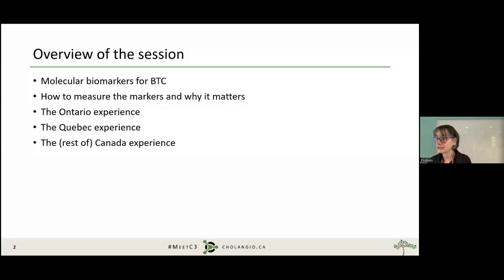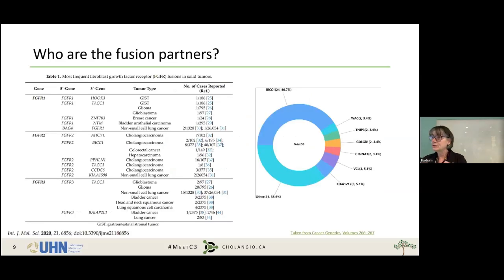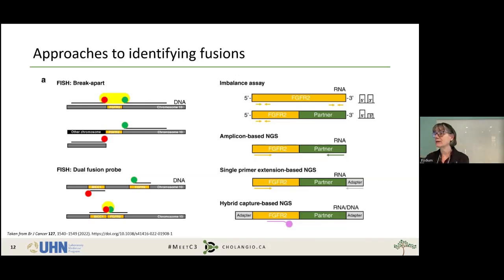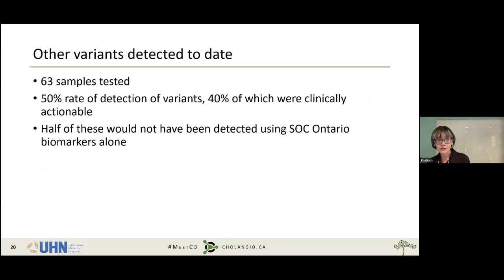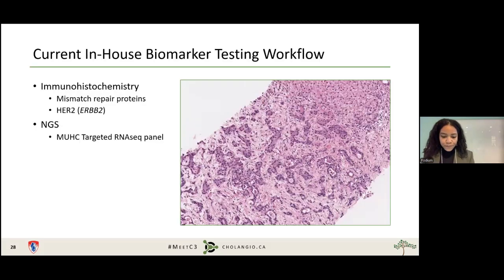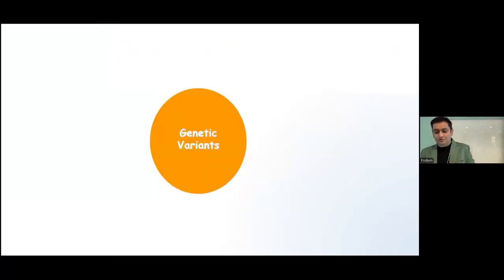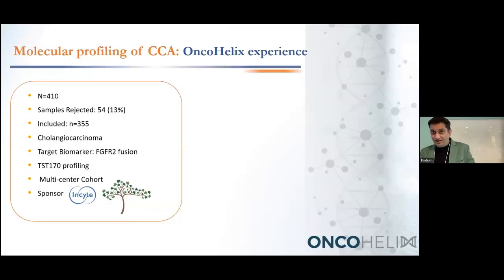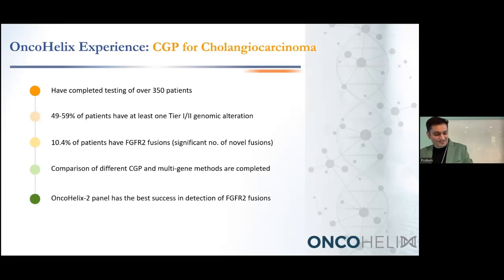Meet C3 2025 - Session 3 - Molecular Testing for Biliary Tract Cancers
Session 3: Molecular Testing for Biliary Tract Cancers.
Moderated by Dr. Rebecca Auer
Speakers: Dr. Harriet Feilotter, Dr. Greta Evaristo, Dr. Faisal Khan

0:00 Speaker Introductions
1:20 Dr. Harriet Feilotter - BTC Molecular Testing & Updates from UHN Testing for Ontario
19:38 Dr. Greta Evaristo - Molecular Testing Updates from MUHC Testing For Quebec
29:53 Dr. Faisal Khan - Molecular Testing Updates from OncoHelix's Testing for Canada